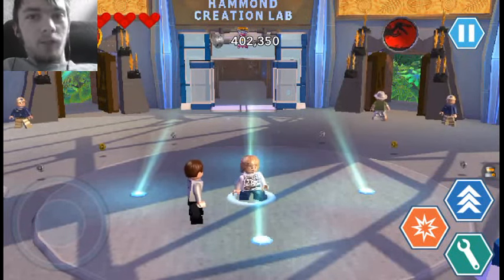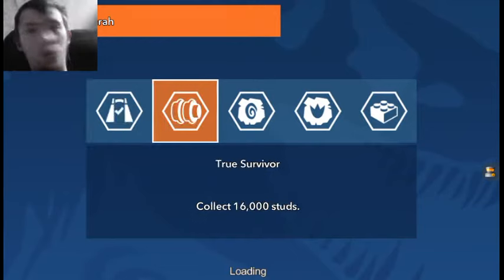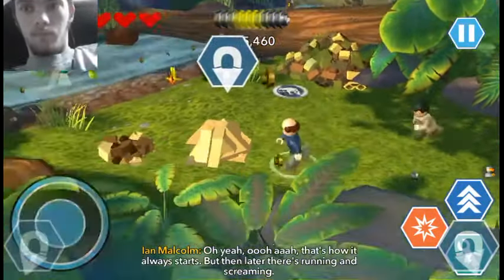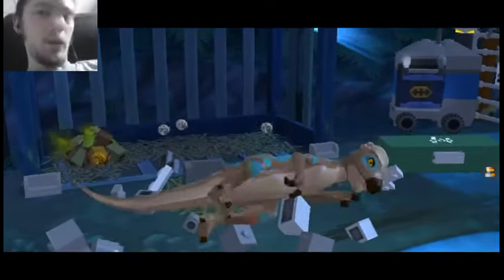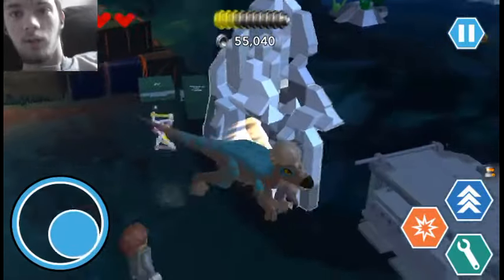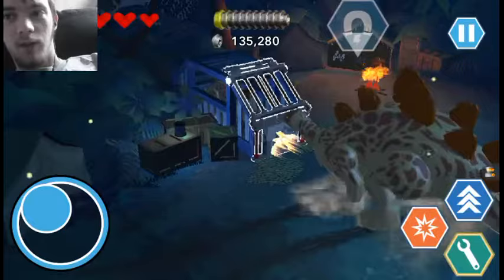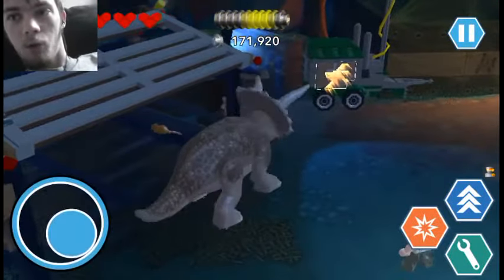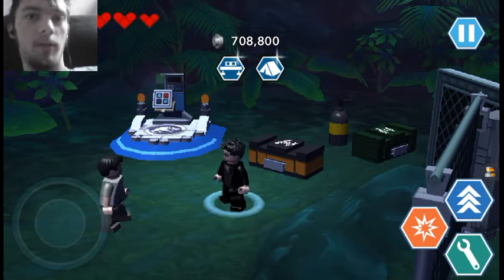InGen Invasion | Lego Jurassic World #7(The Lost World: Lego Jurassic Park)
So far, not liking my re-experience of the second Jurassic Park.